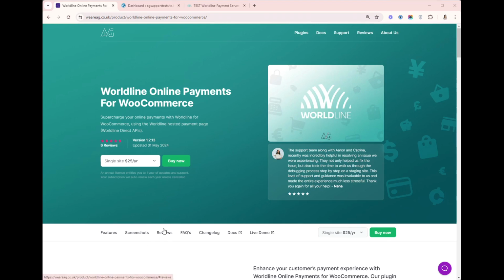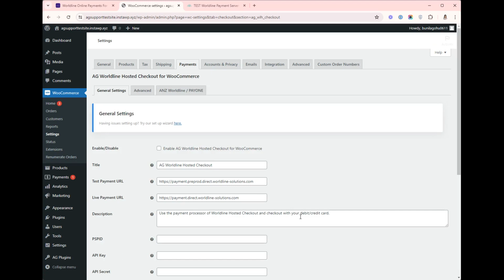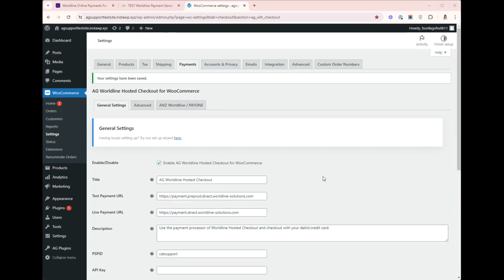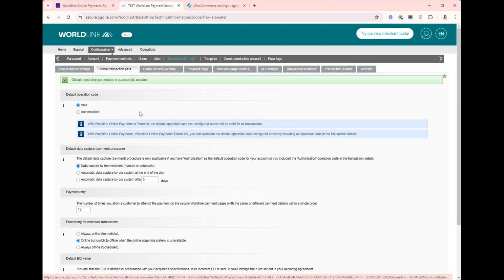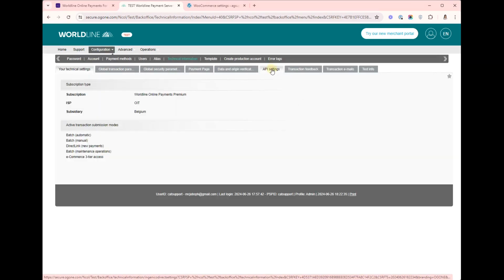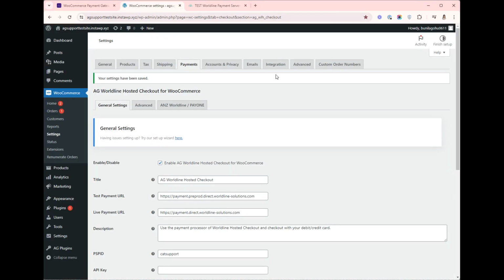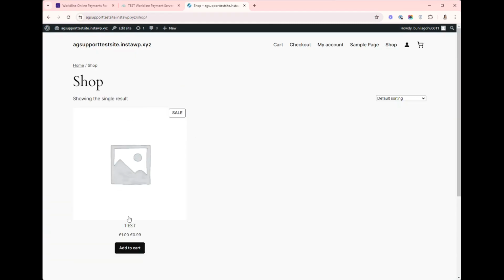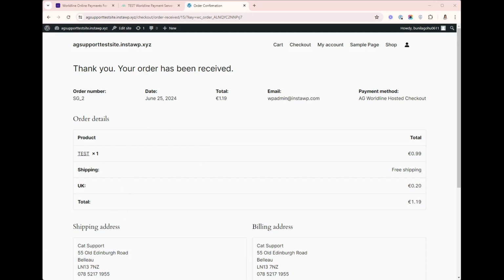Worldline Online Payments For WooCommerce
Unlock the power of seamless payment processing on your WooCommerce site with our comprehensive guide to setting up the Worldline Online Payments plugin! 🚀

In this video, we dive into the details of integrating the Worldline Online Payments plugin, making it easier than ever to handle transactions securely and efficiently. Whether you’re new to WooCommerce or a seasoned pro, our step-by-step tutorial is designed to get you up and running swiftly.

🛠️ In this tutorial, you’ll learn how to:
Install the plugin effortlessly
Configure essential settings
Run a test transaction to ensure everything works perfectly
🌟 Why choose Worldline Online Payments?
Reliable and secure payment processing
User-friendly interface
Enhanced customer experience

Let’s make your e-commerce journey smoother together. Happy selling! 🛒